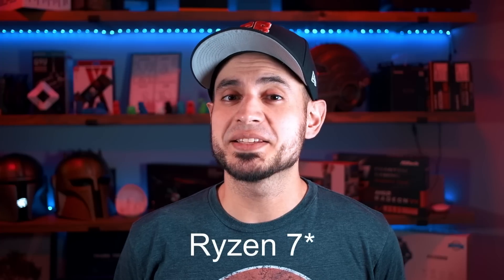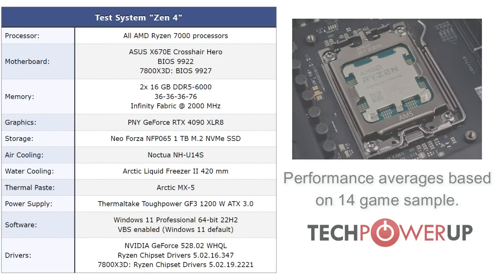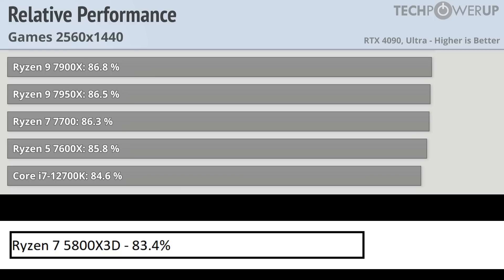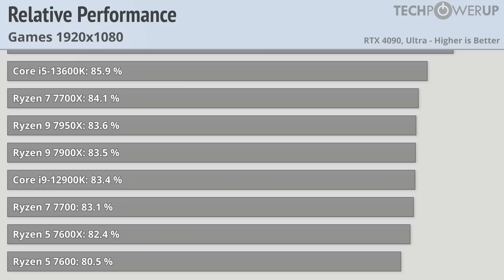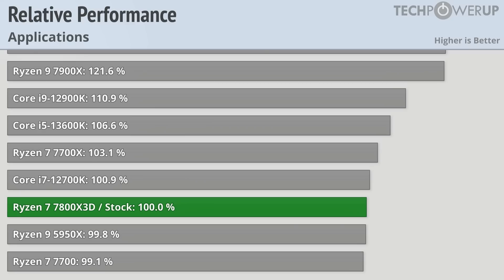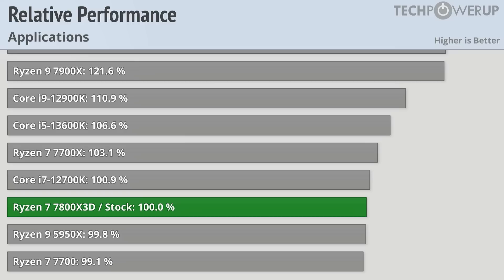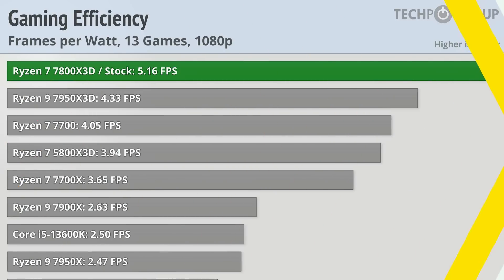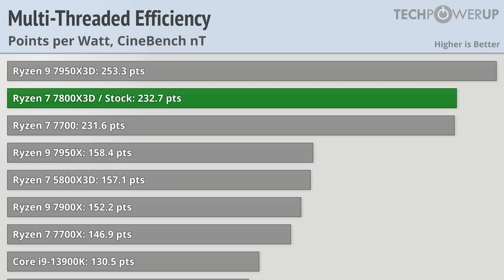AMD Ryzen 7 7800X3D Review: Fastest Gaming CPU?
The AMD Ryzen 7 7800X3D processor, which gamers have been eagerly anticipating for almost a year, is here. The Ryzen 7 7800X3D is an 8-core processor design that uses a single CCD and features a 3DV Cache capability for Zen 4, providing an additional 64 MB of L3 cache, which greatly improves the performance of certain workloads. While the processor falls behind in application performance compared to Intel's offerings, it outperforms them in gaming. The Ryzen 7 7800X3D is 5.6% faster than the i9-13900K and 5.8% faster than the Ryzen 9 7950X3D in our test suite at 1080p.

Intro: 0:00
Specs: 0:20
4K Gaming: 0:42
1440p Gaming: 0:58
1080p Gaming: 1:27
720p Gaming: 1:56
Application Performance: 2:27
Gaming Power Consumption: 3:10
Application Power Consumption: 4:01
Outro: 4:25

Core i5-10600K
Core i5-11600K
Ryzen 5 5600X
Core i5-12600K
Core i5-13600K
Core i7-10700K
Core i7-11700K
Core i7-12700K
Ryzen 7 5700X
Core i7-13700K
Core i9-10900K
Core i9-11900K
Core i9-12900K
Core i9-12900KS
Core i9-13900K
Core i9-13900KS